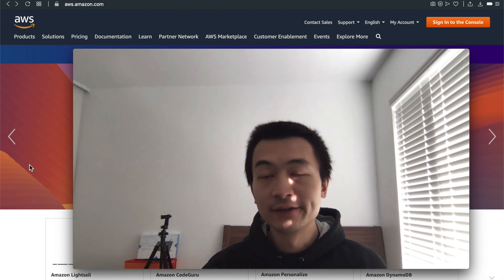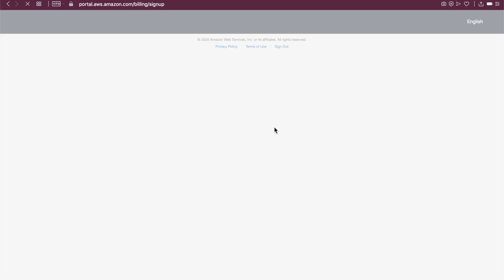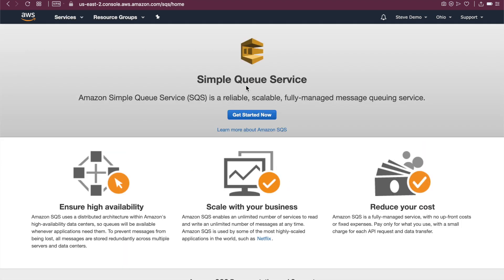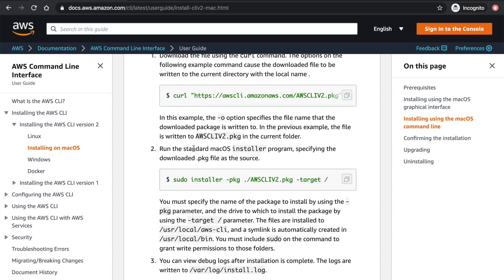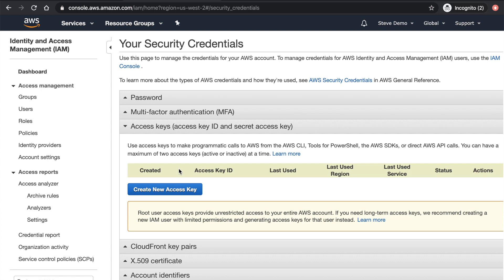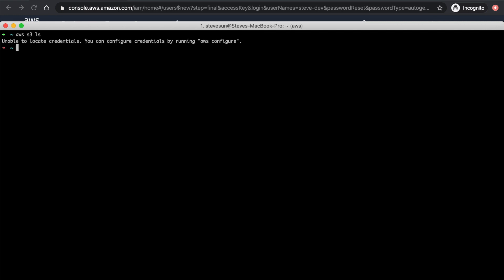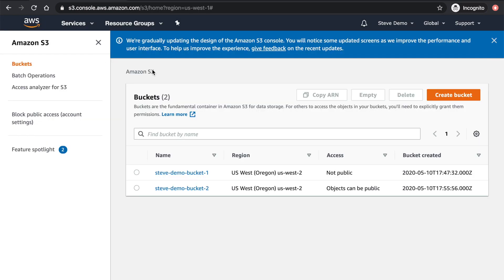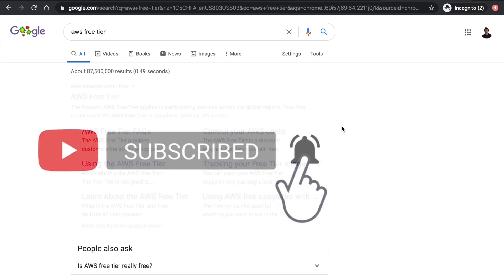How to get started with AWS - AWS Ep 5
Welcome to the world of cloud computing and tap into the virtually unlimited computing resources and pay as you go model.

In this video, we'll get started with AWS (Amazon Web Services) from ground up.

1. Sign up an AWS account;
2. Navigate in AWS console;
3. Create an IAM user;
4. Download and configure AWS CLI;
5. Create S3 buckets through CLI.

Have fun on your AWS journey! :)

My ENTIRE Programming Equipment and Computer Science Bookshelf: